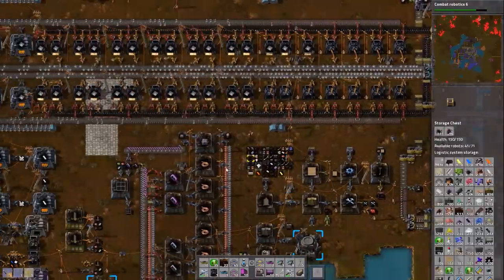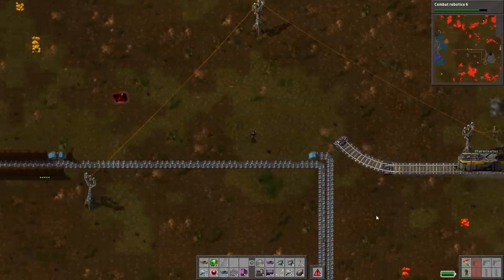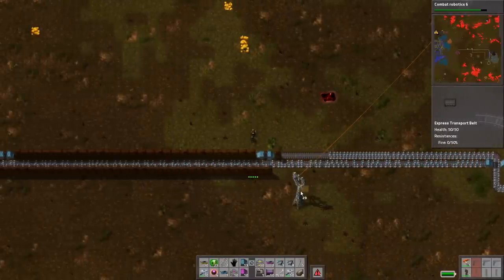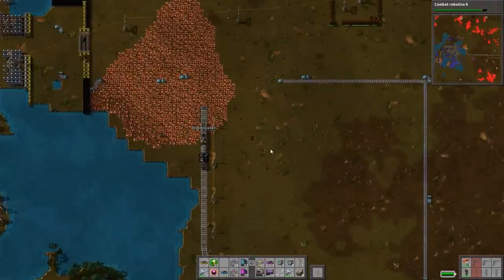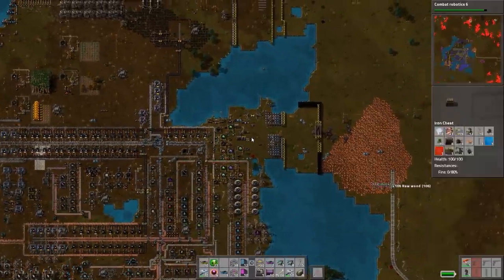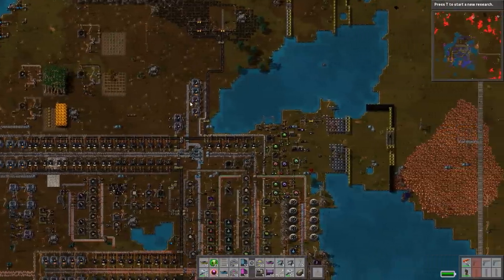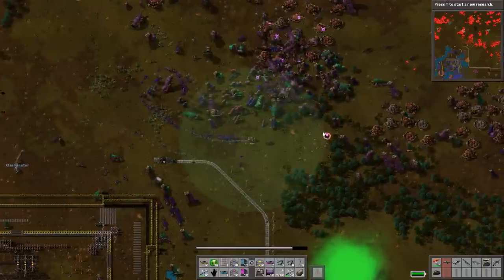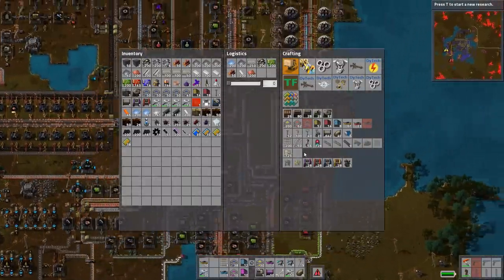Dytech Multiplayer with Xterminator #65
Welcome to Factorio Dytech Multiplayer with Oninaig and Xterminator!

Throughout this series Xterminator and myself will be exploring the new features that the latest version of Dytech has to offer and hopefully we wont be overrun before we get a chance to see it all!

Dytech is a mod for the popular game Factorio which you can get

Dytech adds many new features to the game including new ways to generate power, new weapons, more biters (which are VERY difficult to kill), and more technology to research!